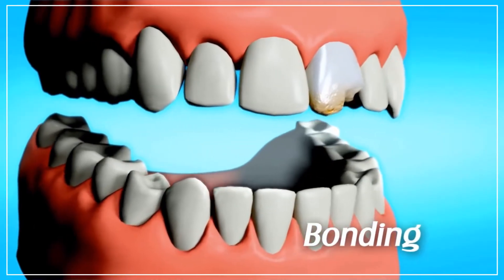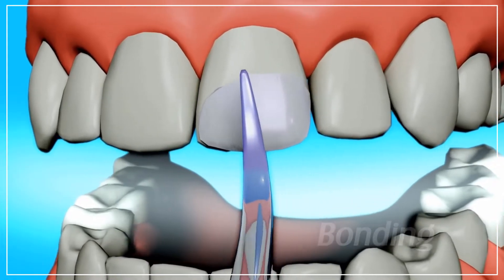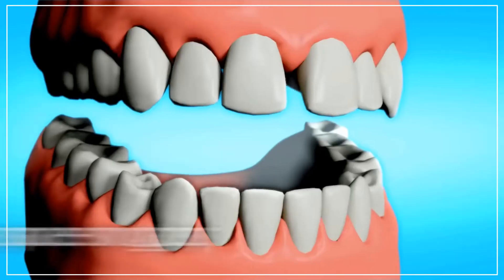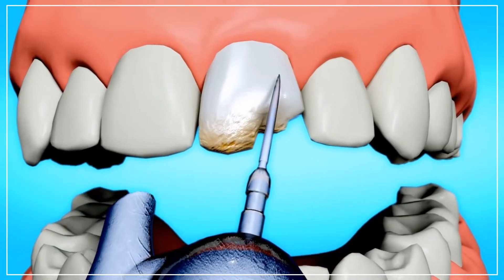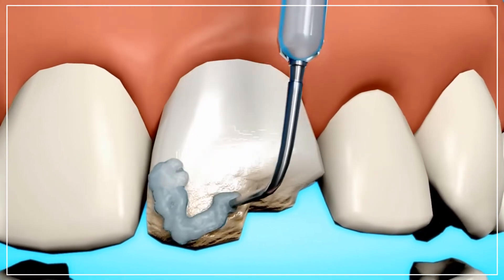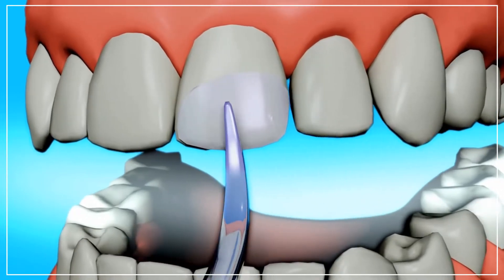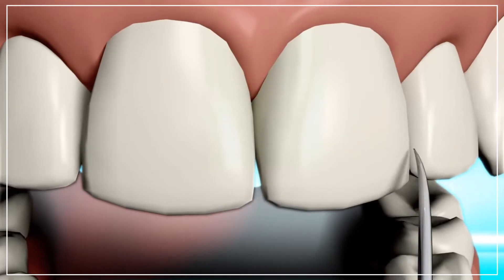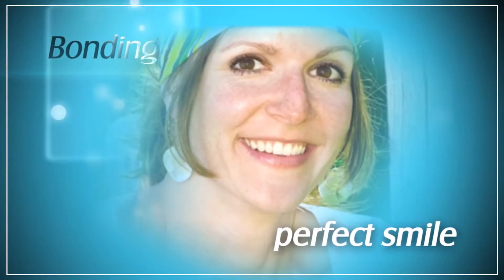What Is Composite Bonding? | Whites Dental London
Composite bonding is a cosmetic dentistry procedure to improve the shape and size of your teeth, close gaps between teeth and fix chips & cracks. It's a painless procedure and can often be completed in one appointment.

We have treated 2500+ cosmetic & braces cases. Find out more by sending us a DM  and arranging a FREE consultation.🌟
💷 Whites Dental⁣
🌎 Cosmetic Dentistry in London Waterloo
💷 Affordable Finance Available⁣